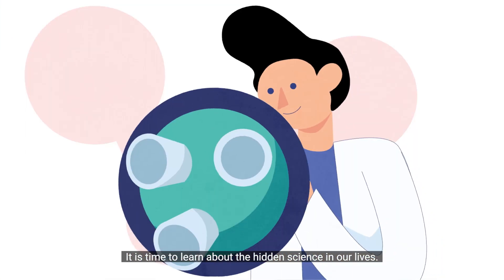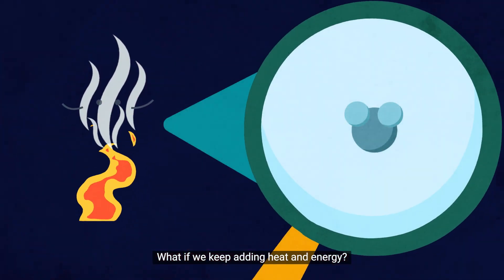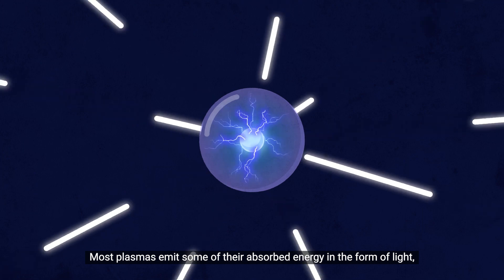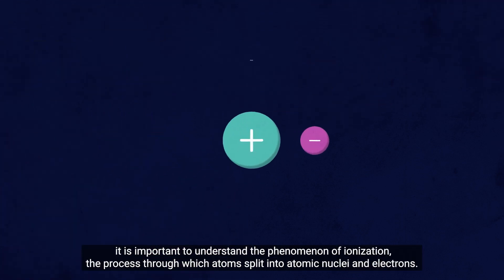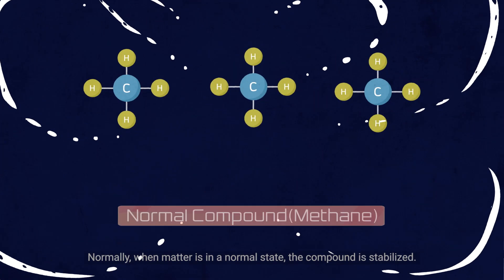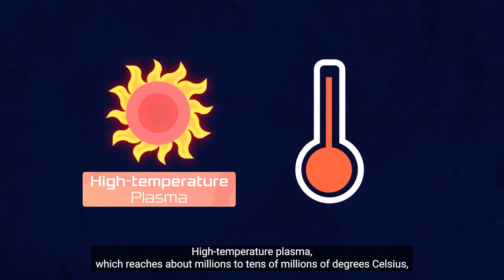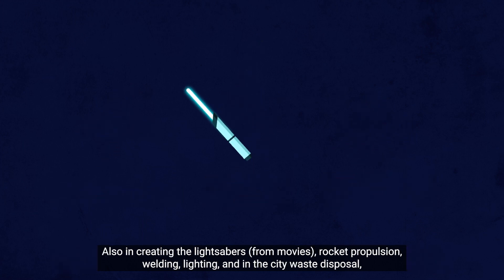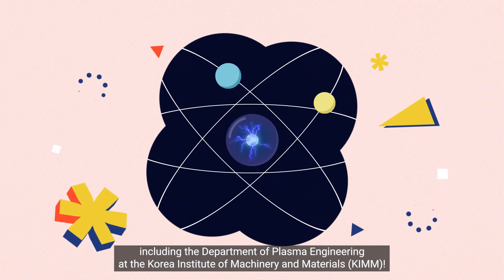(ENG) Neither a solid, liquid, nor gas. What am I? Plasma! 【Behind the Science: Plasma - #3】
Time to learn about the hidden science in our lives. Today's topic? 'Plasma'.

In general, there are three known states of matter: solid, liquid, and gas. But did you know that there is a fourth state of matter? It's called 'plasma'.

Bet you didn't know this: plasma can be easily found right around us. Light from lightning, the sun, fluorescent lamps, and neon signs, all of which we can easily find in our daily lives. They all are plasma. In fact, if we look from the wider perspective of the universe, plasma comprises 99.9% of the materials that make up the universe. The Earth’s appearance, which consists only of solid, liquid, and gaseous states, is a strangely rare case in the context of space.

Since plasma has infinite possibilities, it is promising as a future technology, with the prospect of heralding a new era for mankind. In particular, keep in mind that active research on plasma is being conducted at various research institutes, including the Department of Plasma Engineering at the Korea Institute of Machinery and Materials!